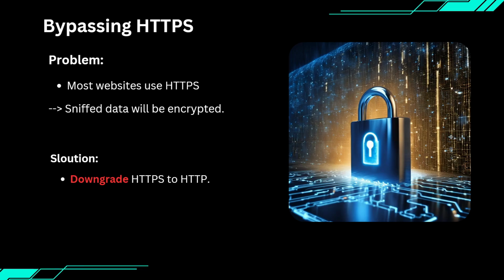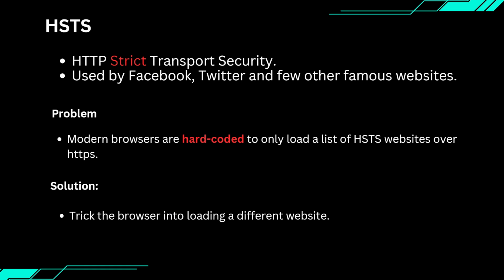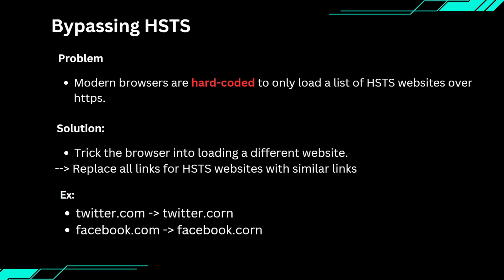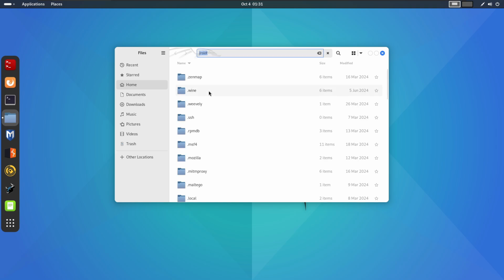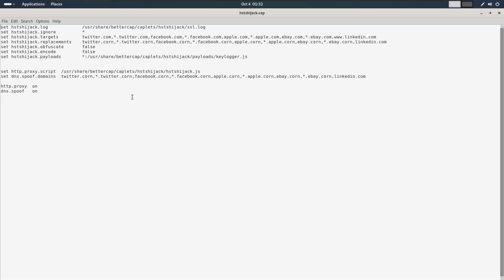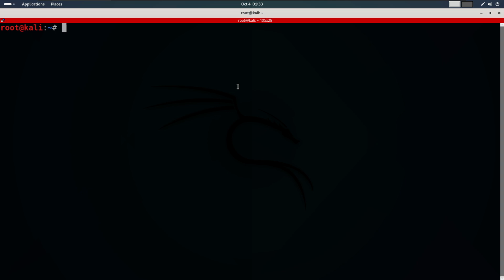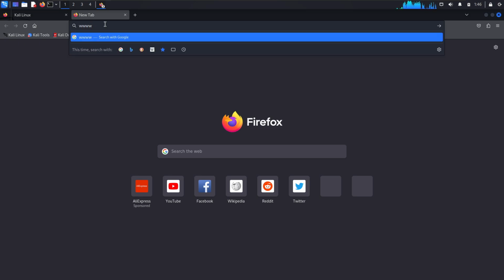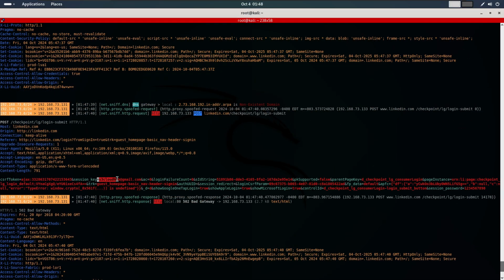#33 How to Bypass HSTS | How Hackers Approach HSTS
In this video, we dive deep into bypassing HSTS (HTTP Strict Transport Security) in ethical hacking and penetration testing scenarios. Learn the techniques used by ethical hackers to identify vulnerabilities in web security systems and understand how HSTS works to protect websites from attacks like MITM (Man-in-the-Middle). Whether you're a cybersecurity enthusiast or a web developer, this guide provides valuable insights into strengthening your defenses and staying ahead of potential threats.

HSTS bypass
Ethical hacking
Web security
Penetration testing
Cybersecurity tutorial
HTTP Strict Transport Security